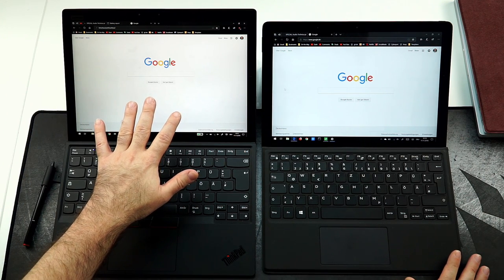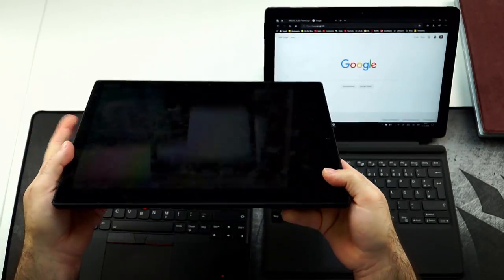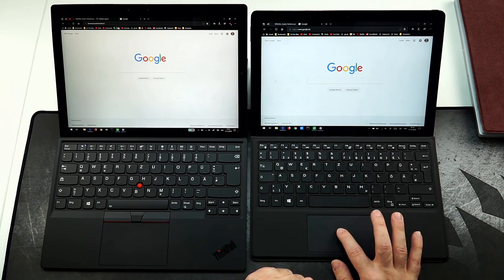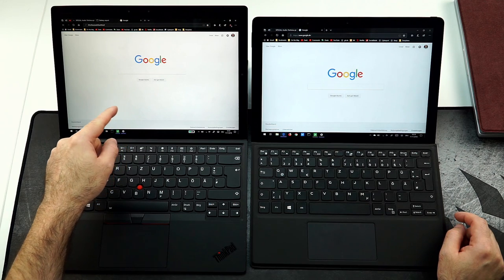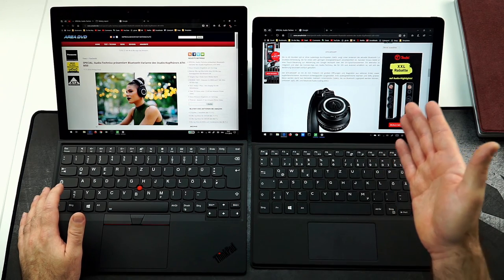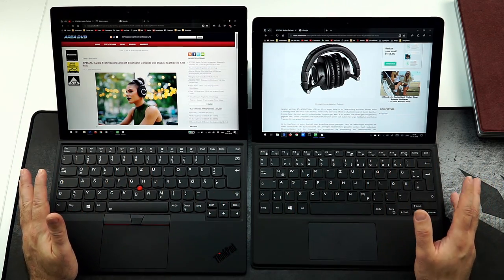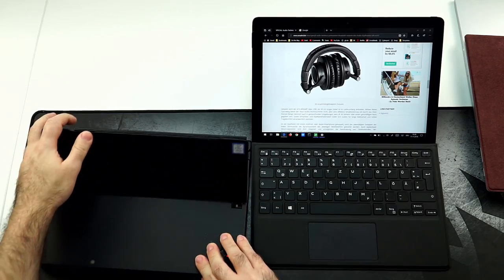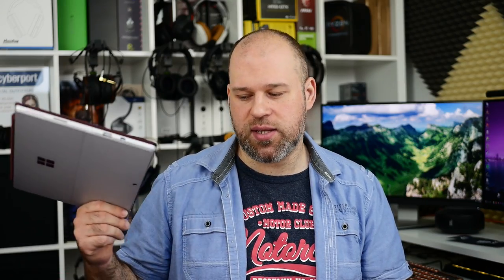Lenovo Thinkpad X1 Tablet vs. Dell Latitude 5290 | which is the best business "standalone"?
Review/Comparison: Lenovo Thinkpad X1 Tablet vs. Dell Latitude 5290
X1 Tablet
Latitude 5290